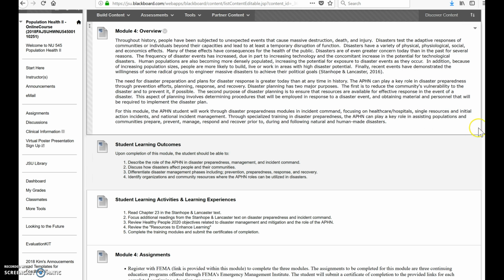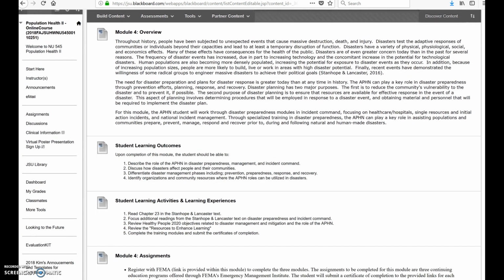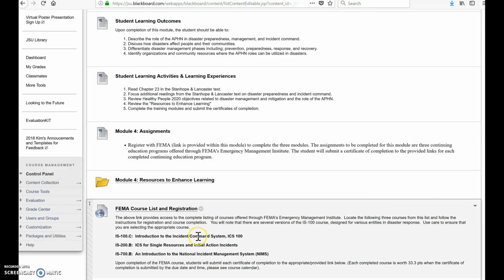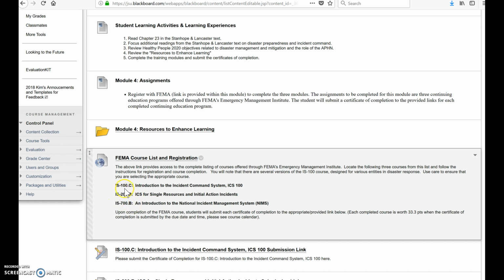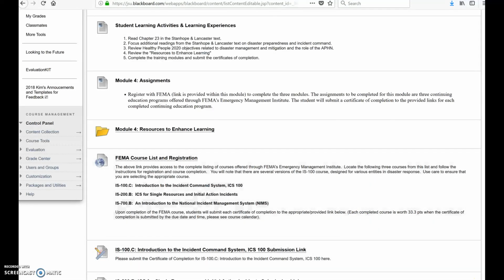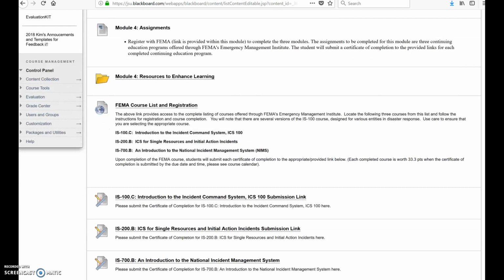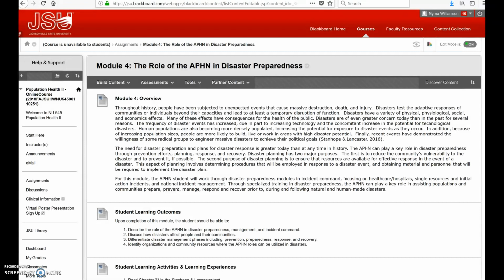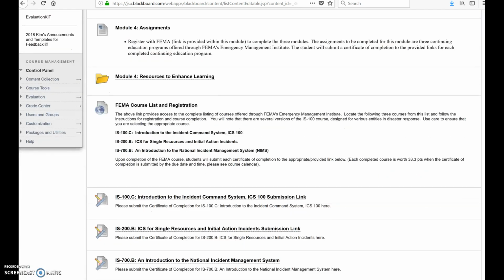NU 545 Module 4 Disaster Preparedness